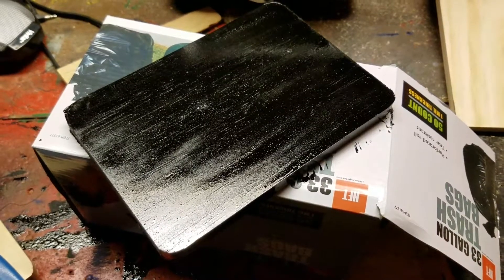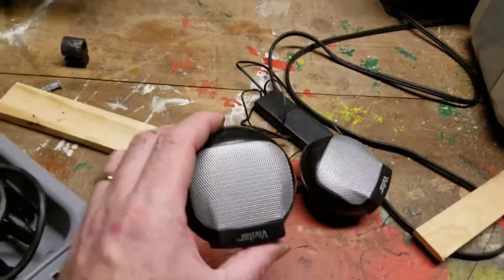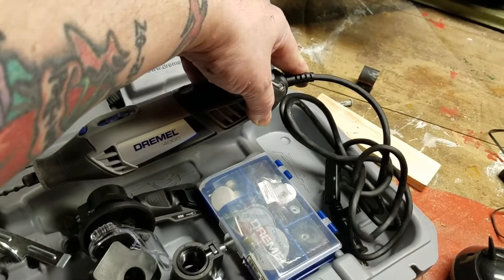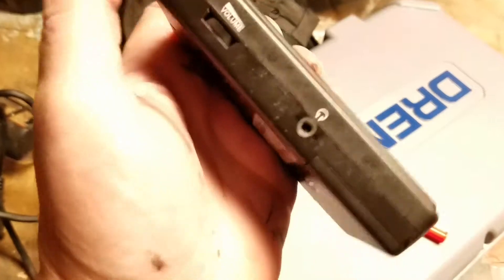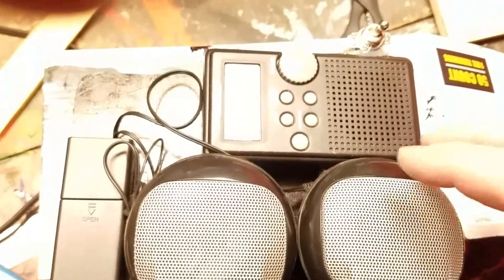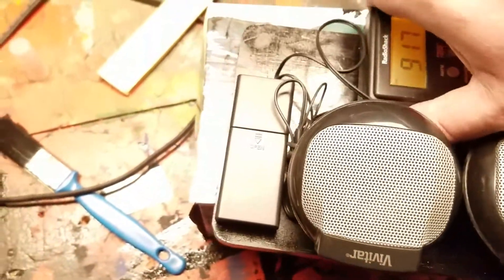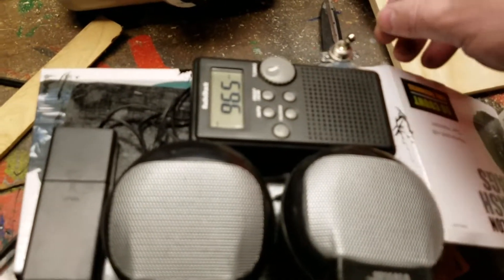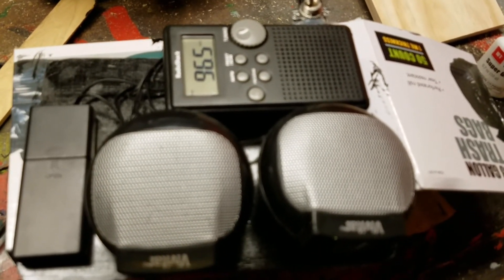St. Michaels paranormal ...Making a spirit box board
Mounted speakers ,wires and my ArchAngel spirit box .. visit us